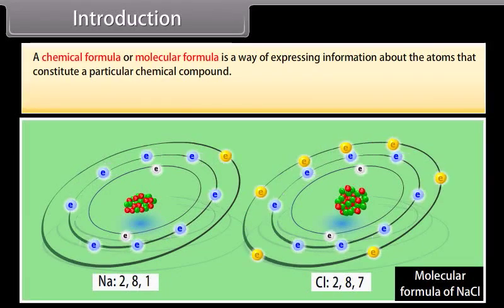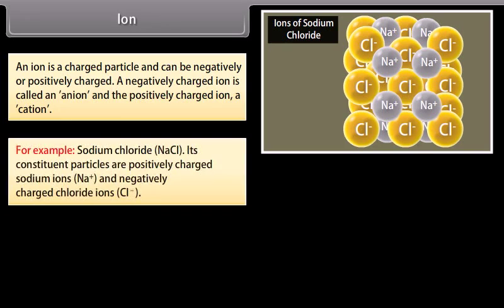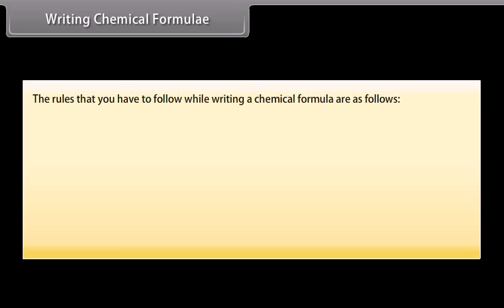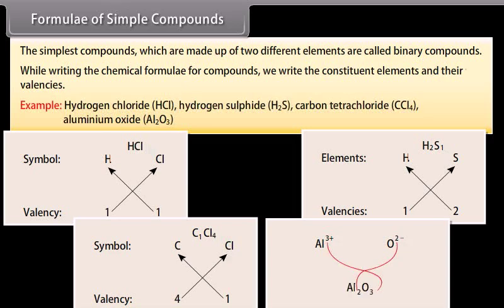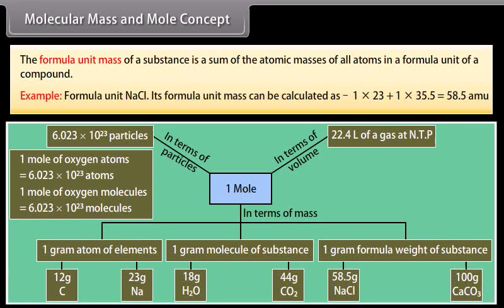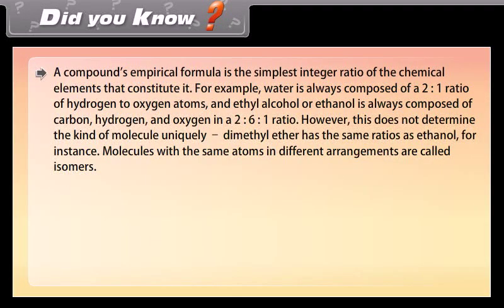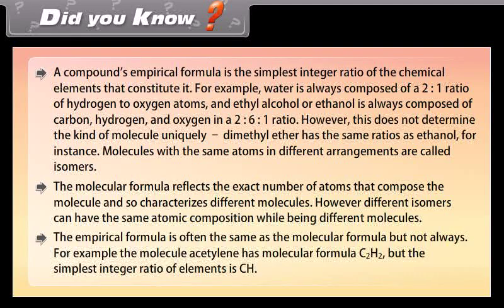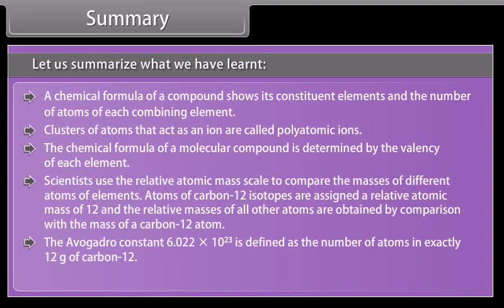Mastering Atoms & Molecules | Class 9 Chemistry - Part II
Continue mastering the world of matter with Annai Academy! In this clear and engaging lesson, you'll understand **Atoms and Molecules – Part II**, covering molecular mass, mole concept, writing chemical formulae using valency, ions, polyatomic ions, and numericals based on mole calculations.

📘 Topics Covered:
- Molecular mass & formula unit mass
- What is a mole? – Avogadro’s number (6.022 × 10²³)
- Mole concept: Mass → Moles → Number of particles
- Writing chemical formulas: CaCl₂, Na₂SO₄, MgO
- Ions and valency – cross-multiplication method
- NCERT-based problems with step-by-step solutions

🎥 Ideal for board exams and conceptual clarity
🎥 Taught in simple English with real-time problem solving